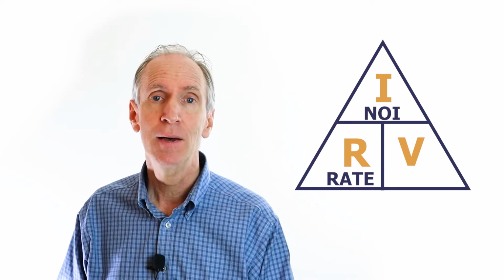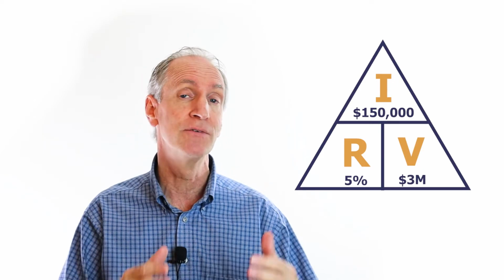Capitalization Rate: Simple Explanation, Calculation, Application [Cap Rate]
If you intend to master multifamily or commercial real estate investment, you’re going to need a clear understanding of how Cap Rate works.

In this video you’ll: learn what Cap Rate is, and a simple trick to remember and calculate it; discover how to find Cap Rates for where you invest; and, see a practical, almost magical, way to use it.

Plenty of really smart people get tripped up on Cap Rate. After watching this video, you’ll be able to explain it to them in terms they’ll understand.

Cap Rate (short for Capitalization Rate) is primarily a measure of market sentiment -- a starting-point or rule-of-thumb. A Cap Rate levels the playing field by linking an asset’s Value to the Income it produces.

The ‘IRV model’ is a simple way to remember and calculate Cap Rate.

Income:
Net Operating Income (NOI) is revenue, including rent, laundry, parking, or pet fees, etc. less a vacancy allowance and expenses such as property tax, insurance, maintenance, utilities, and management. NOI is the line marked ‘NOI’ on a property’s income statement; note that it comes before debt servicing.

Capitalization Rate is expressed as a percentage or in decimal format. Be sure to compare apples with apples. Is the cap rate based on data from recent sales; is it implied by an asking price; or a projection made up by a broker trying to sell you something?

Value:
Value is the price an asset has sold for, or might sell for, given its income and appropriate cap rate.

The example in the video is: $150,000 (NOI) / .05 (Cap Rate) = $3M (Value).

Assuming your numbers are true, one year of income equals 5% of value.

The best way to retain new knowledge is through practice; you’ll discover how little changes can make a big difference.

Cap Rate is influenced by: asset type; age and quality; location; rent security; and other macroeconomic factors.

Generally, a high Cap Rate indicates higher risk, and lower relative price, and a low Cap Rate suggests lower risk or greater confidence of future performance and investor-willingness to pay a higher price relative to income.

Which is better: a high Cap Rate or a low Cap Rate? Well, that depends on your risk tolerance and what you plan to do with the asset…

Let’s assume you just inherited $10M and you’re extremely risk-averse. While there’s no such thing as a completely risk-free investment, government-backed securities are reasonably close. You’ve learned that you can get a 2% return on T-bills; that’s $200,000/year. Why would you risk your $10M on a building, at a 2% Cap Rate, that may or may not generate $200,000/year and would definitely require time and attention? The difference between a safe rate of return and expected return from a riskier asset is called a ‘risk premium’.

Now, let’s assume you’re a savvy investor with considerable experience in a particular niche. You know you can acquire the asset with a fraction of your $10M by using leverage. You’ve calculated the costs of borrowing. You’ve considered the cost and benefits of investing additional capital in improvements, and you have a plan to implement a variety of operating efficiencies with the intent of boosting income and value. You might have a different perspective.

Cap rate is about the property; not the people buying it or what they plan to do with it.

Remember, Cap Rate is just a starting point; you’re buying a labour-intensive stream of income and you’ll need to do extensive due diligence.

High volume commercial brokers provide helpful Cap Rate surveys. Here are your links for current cap rate reports in Canada and the United States.

Here’s a practical -- almost magical -- way I sometimes use Cap Rate…

If I’m training or coaching a new resident manager or leasing agent, one of the very first things I do is tell them about ‘IRV’. If you believe, as I do, that their job is to protect or improve the value of your asset, then wouldn't it be a good idea for them to know how to do that?

After showing them ‘IRV’, I’ll say something like: “If you could find a way to earn an additional $10 of income from each tenant in this building, what would that do to the value of this asset, assuming a market Cap Rate of 6%?”

$10 x 150 units x 12 months / .06 cap rate = $300,000

Wow! Someone who could do that for you would deserve a generous bonus, don’t you think?

Compare that with a manager who tells you their job would be easier if you discount rents by $50. Do the math and you’ll discover that would represent a loss of $1.5M in value!

Who would you rather have stewarding your investment?

“Big doors swing on little hinges.” ~ W. Clement Stone